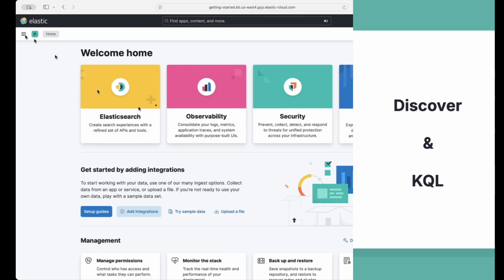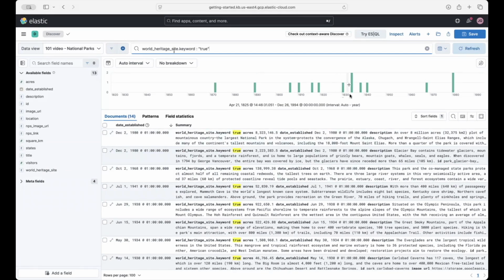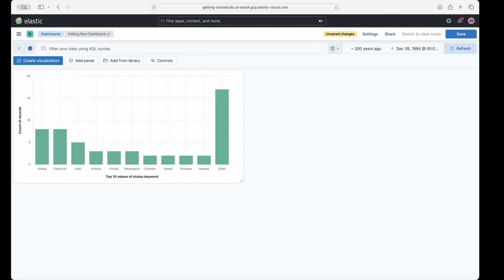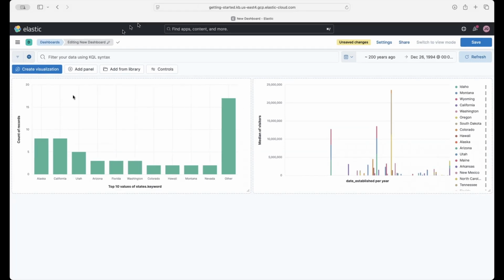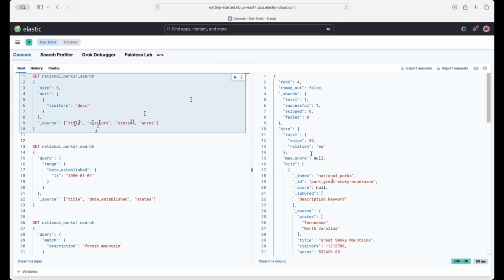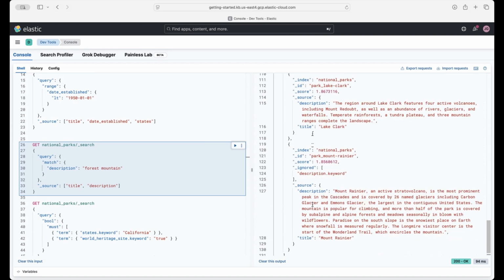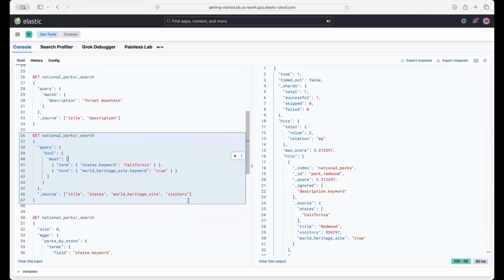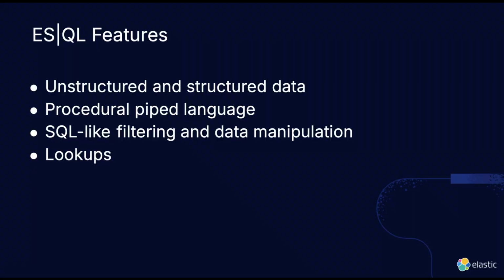Elasticsearch Data Exploration: Discover, KQL, ES|QL & More - Elasticsearch 101 Course, Ep 4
In this episode, we’re going to learn how to find and explore your data in Elastic, and how to run different queries and aggregations to build meaningful insights.

We’ll go over:
- Discover & KQL
- Query DSL
- ES|QL
- Dashboards